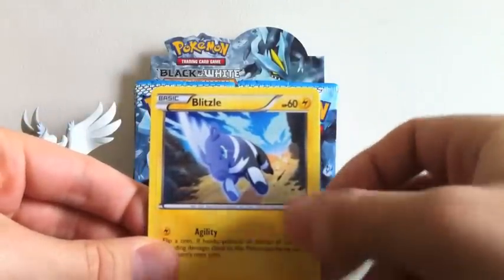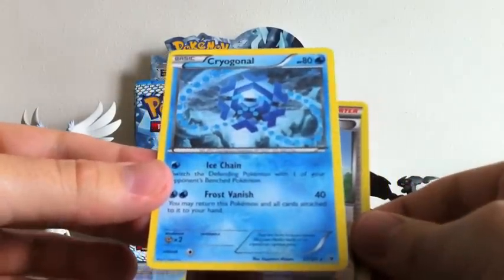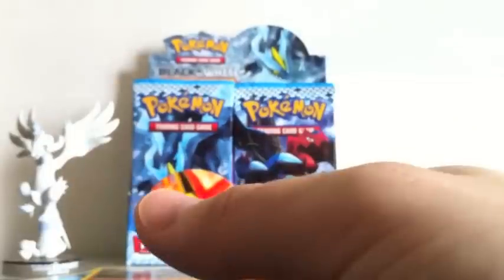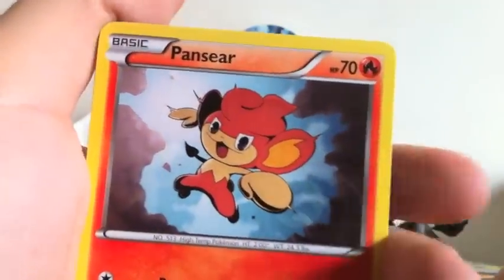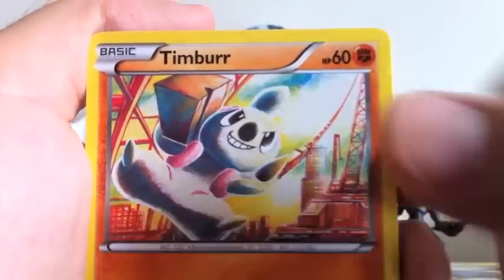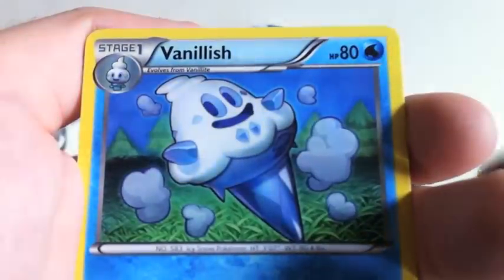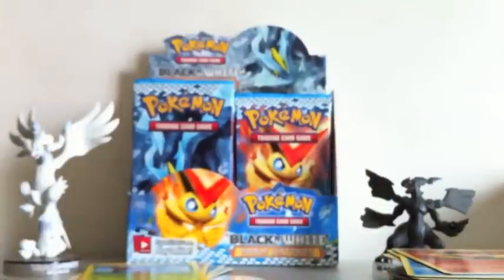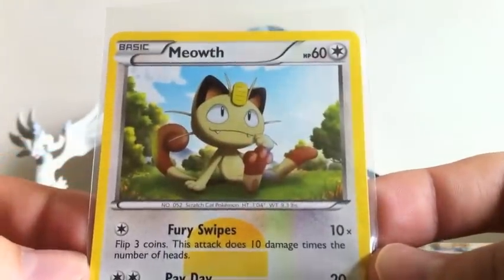Opening a Noble Victories Booster Box! (part1)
I hope you enjoy the first part of this booster box opening as much as I did!

Again, thank you so much!
PokePal,
George (OrangeSodaTicTac)